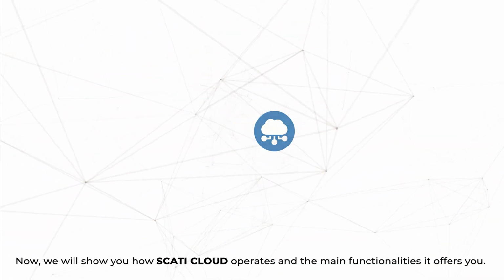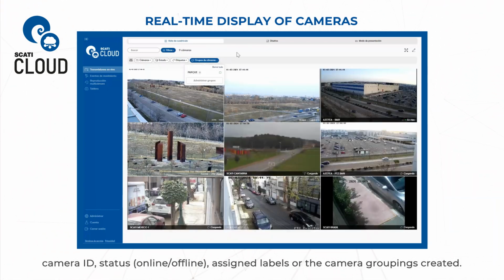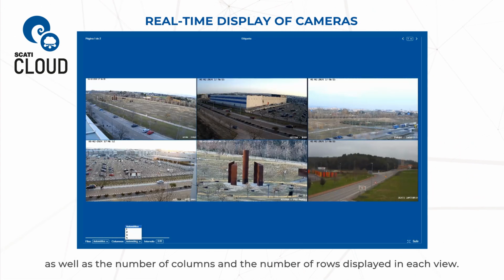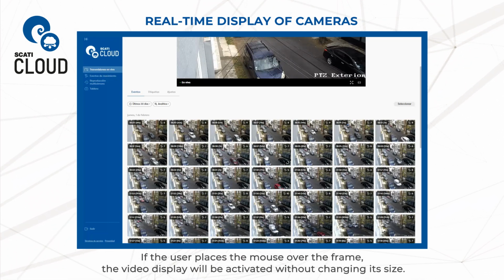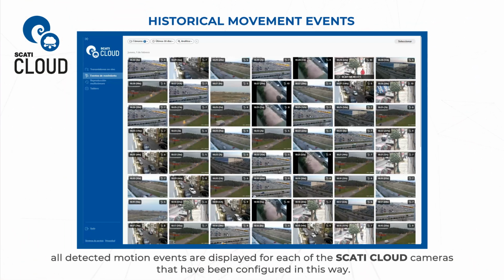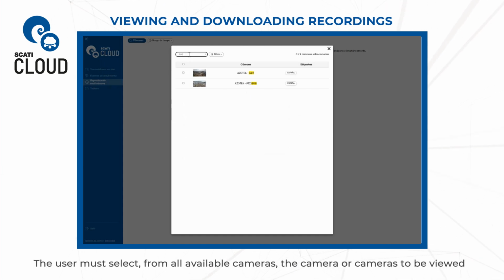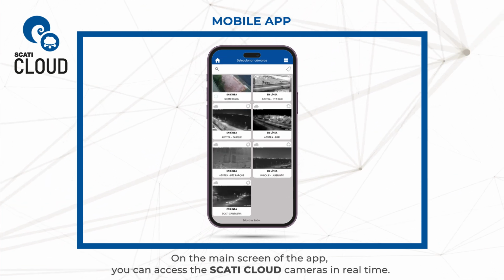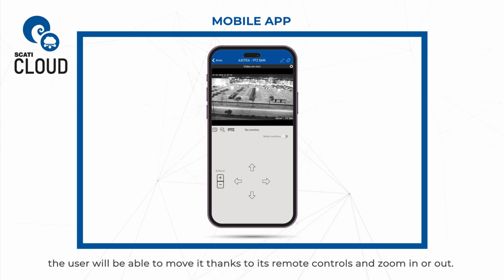SCATI CLOUD, The cloud video management solution: Functionalities.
In a world where security is an unavoidable priority, we present a revolutionary solution that goes beyond simple surveillance: SCATI CLOUD, a video recording and management system in the cloud designed to transform the way companies protect their assets and ensure security.

Based on a monthly subscription concept per camera, this revolutionary approach allows the centralization and monitoring of recordings in real time from anywhere in the world, thanks to its accessibility via web browser or via application for iOs and Android mobile devices, without compromising its security.

With advanced encryption protocols and secure cloud storage using Amazon Web Services (AWS) technology, we guarantee the integrity of your recordings. With simple installation and broad compatibility, SCATI CLOUD offers businesses a reliable, cost-effective and scalable solution.

SCATI CLOUD is not just a cloud-based video surveillance solution; it is an evolution in the way companies approach security. From efficient centralization to seamless scalability and the highest cybersecurity standards, SCATI CLOUD is designed to meet the demands of modern enterprises.

Discover the future of enterprise video surveillance with SCATI CLOUD. At SCATI, your safety is our mission.